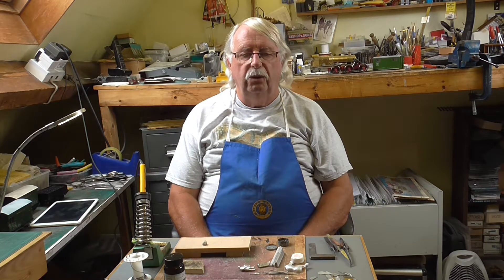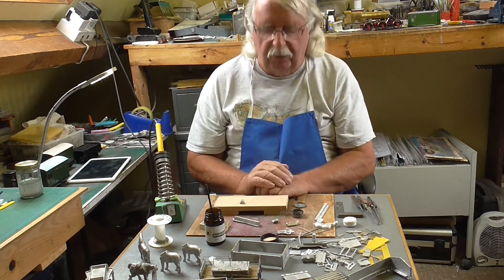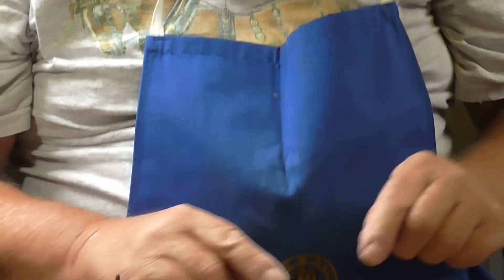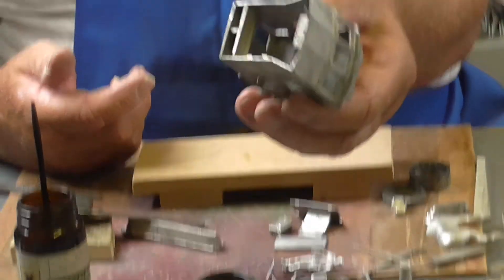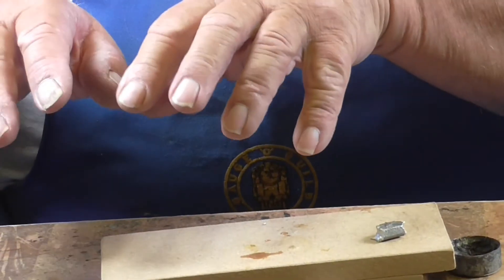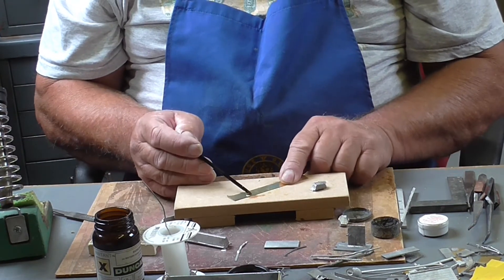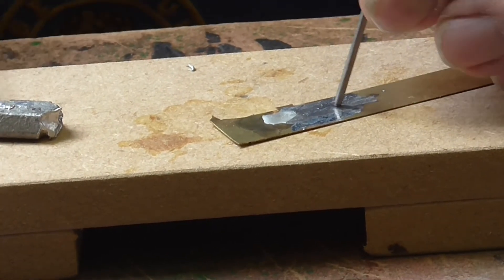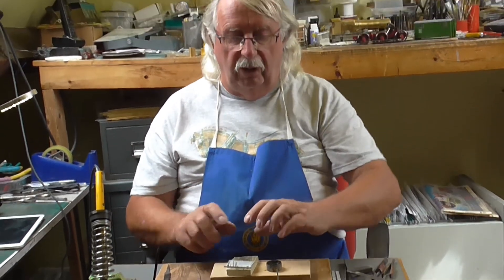Soldering Whitemetal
Andy Duncan from Duncan Models demonstrates soldering whitemetal